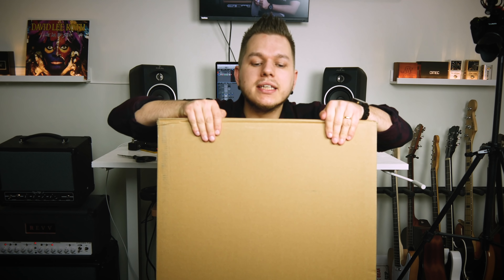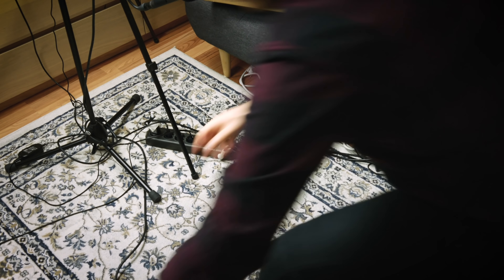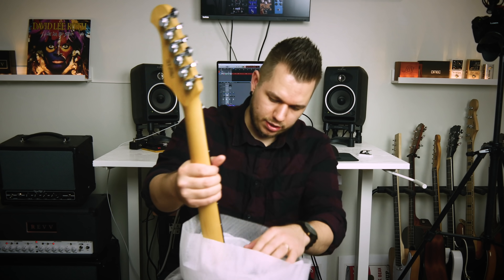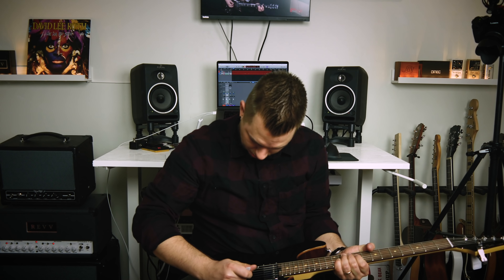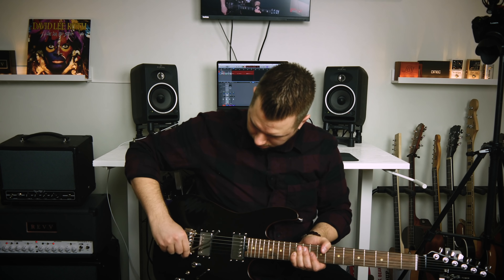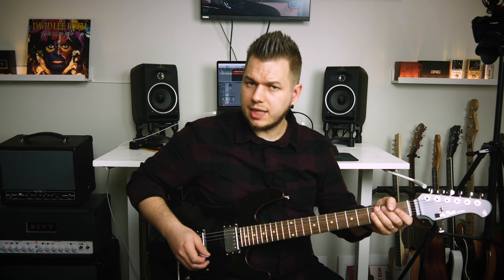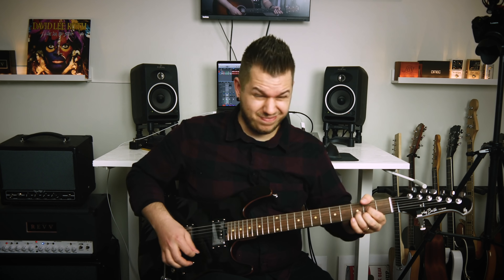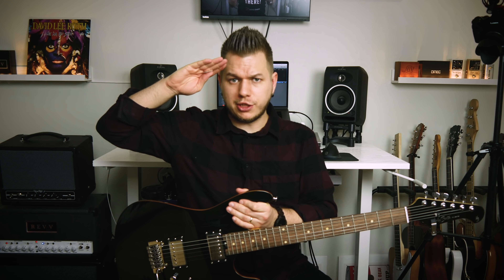Harley Benton Fusion II - Unboxing & First Impressions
Harley Benton sent me a Fusion II to check out. Let's see how it comes out right out of the box!